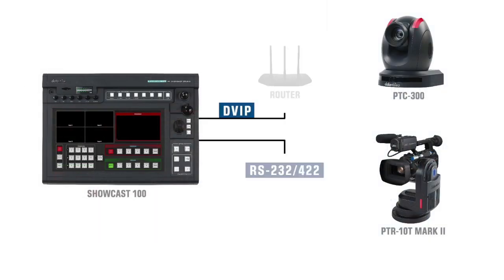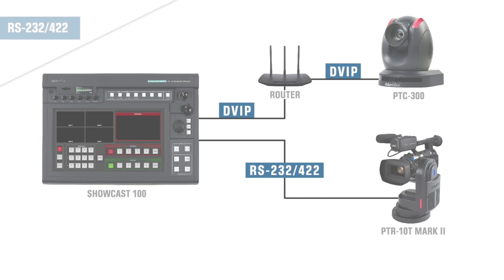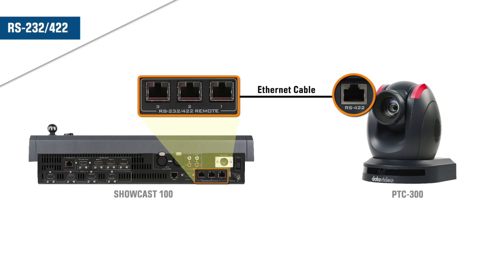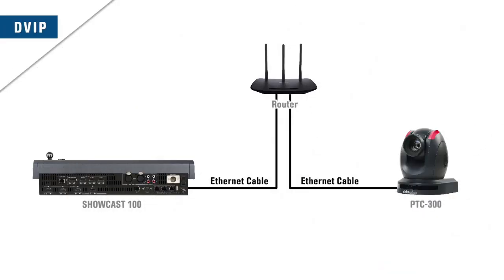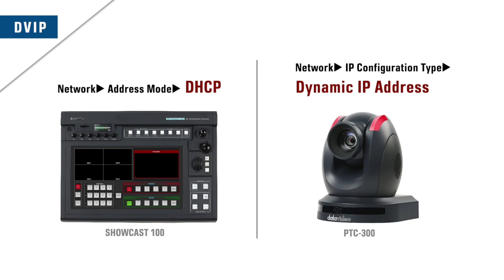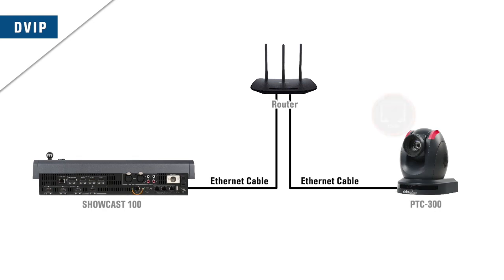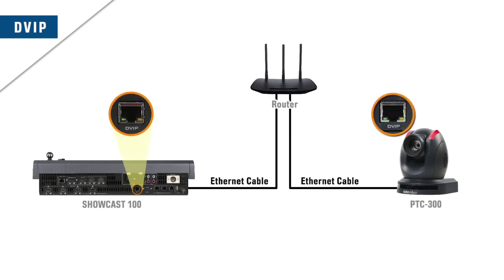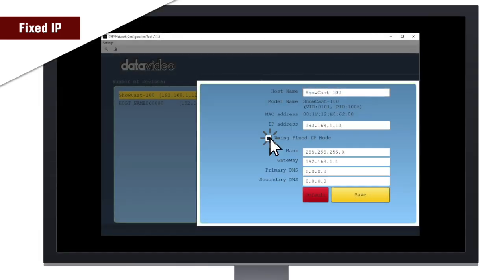Showcast 100 Short Clip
This is a short clip of a longer eLearning explainer I narrated, demonstrating how to connect various devices and how to use video hardware.